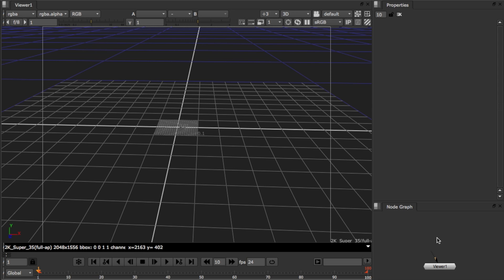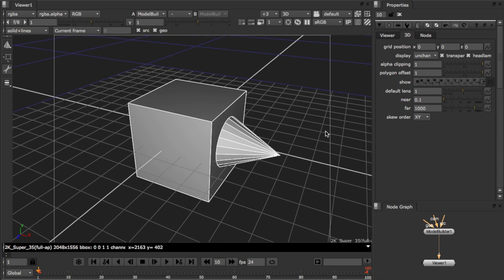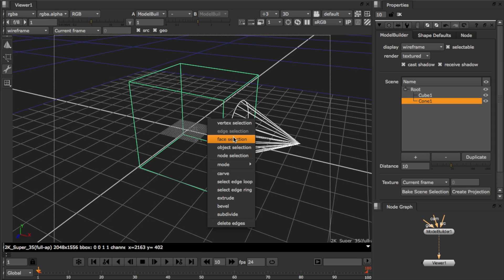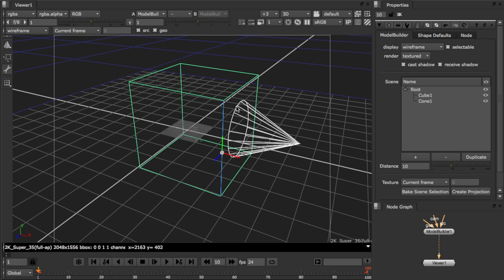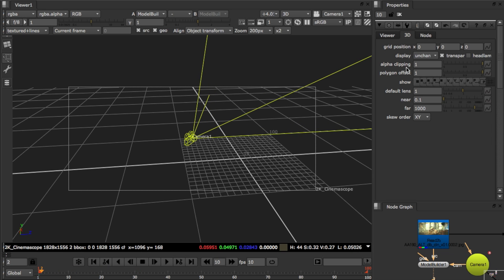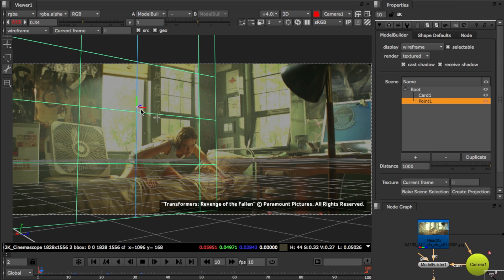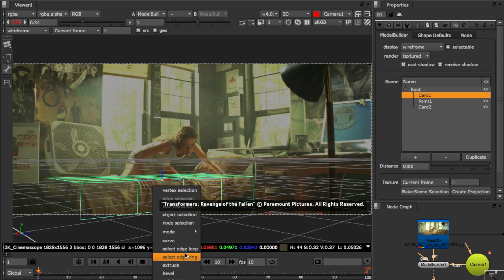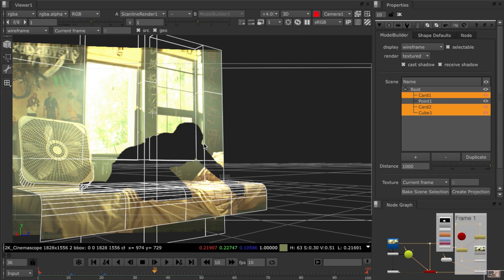Nuke 7.0 | ModelBuilder: Editing Geometry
The Foundry's very own Dr. Jon Starck, Head of Research, demonstrates how to create and manipulate geometry using the edit mode in NUKE 7.0's new ModelBuilder.